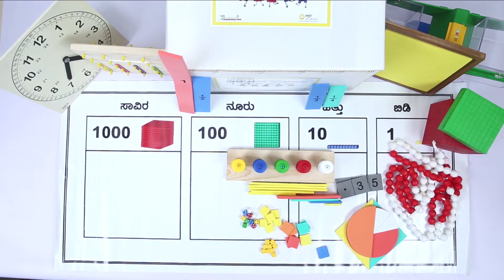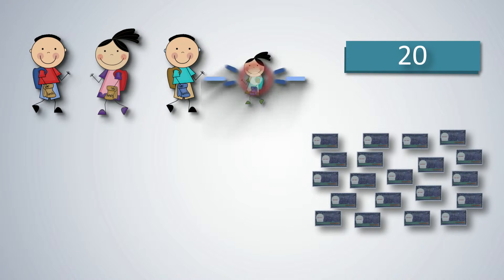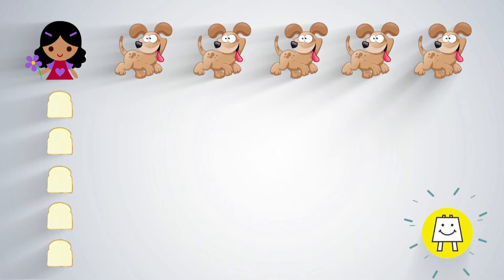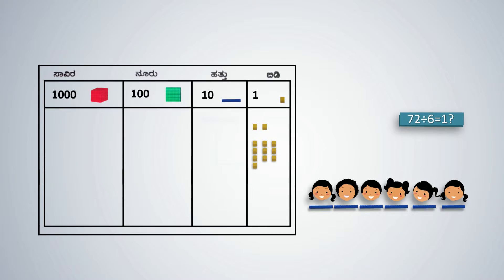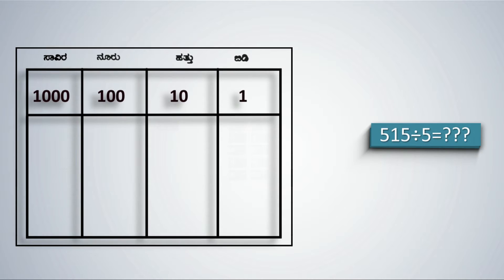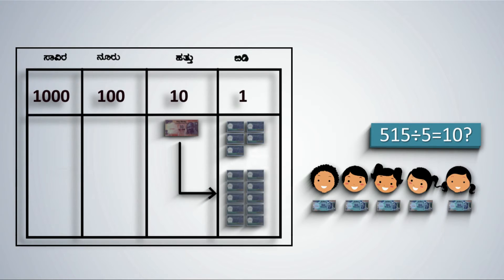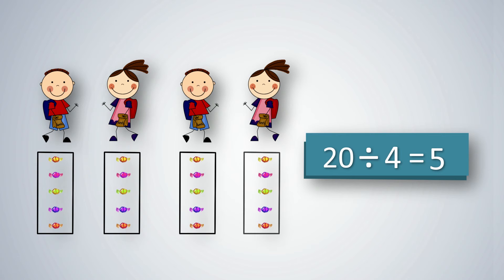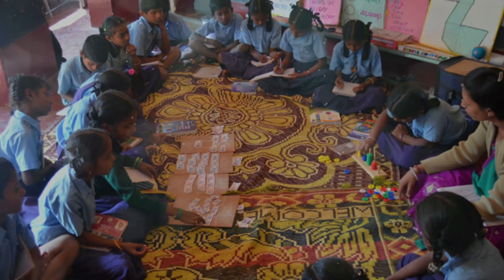Introduction to Division - English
A demonstration video on how to use Akshara's Kit effectively and help your children learn division, in English.